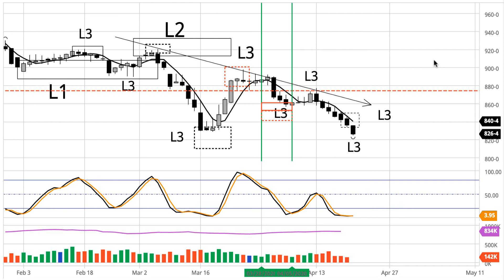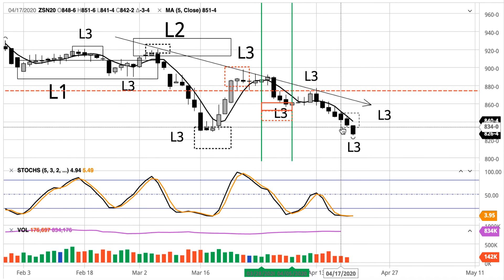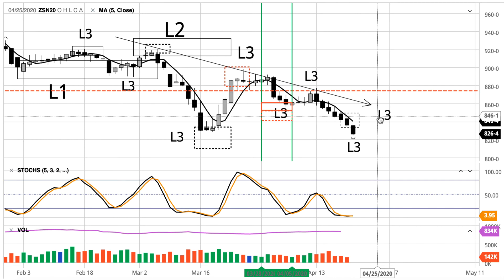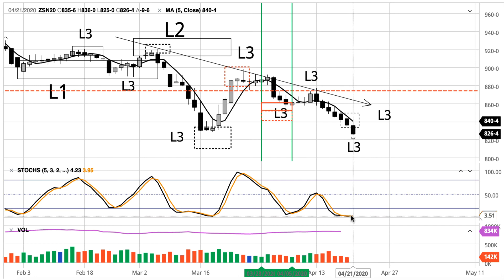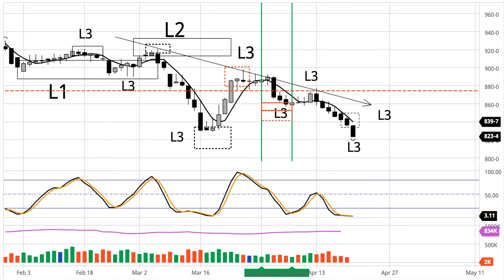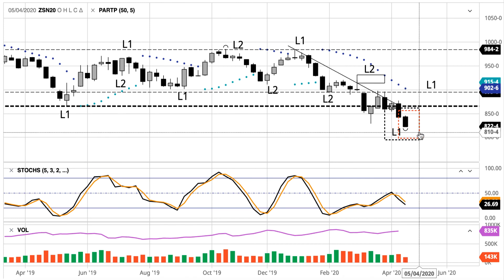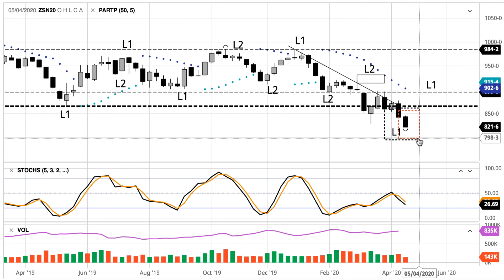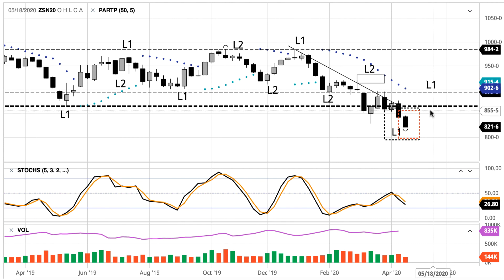Soybean Bear Market Intact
Model trends remain correct and continue to offer a bearish stance.
How low?